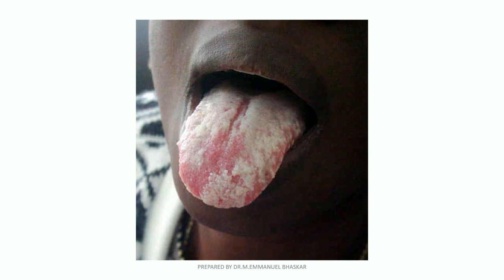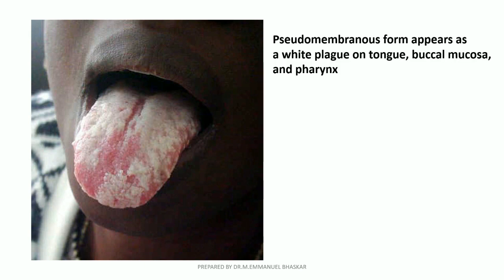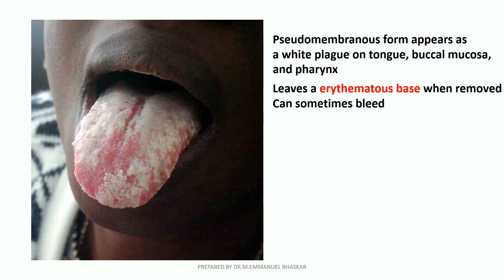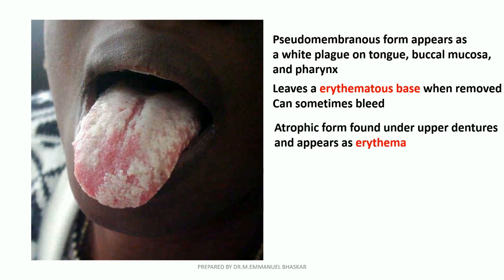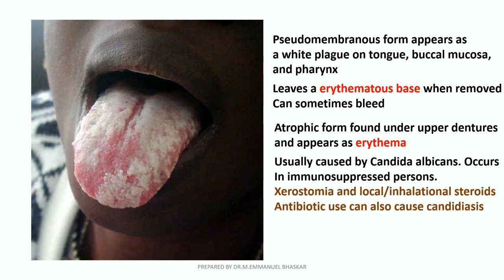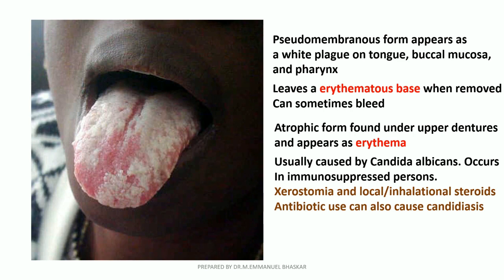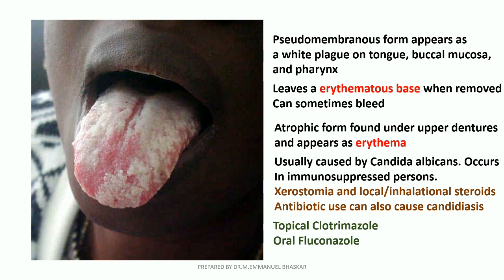Oral Candidiasis- an Overview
A brief description of  how an oral candidiasis appears on clinical examination and few clinical facts about the condition